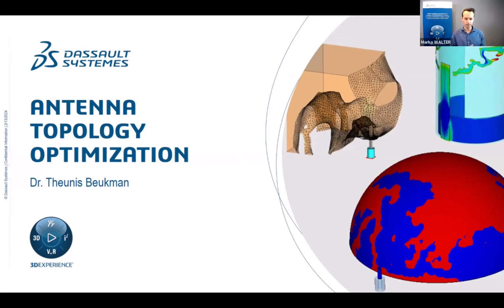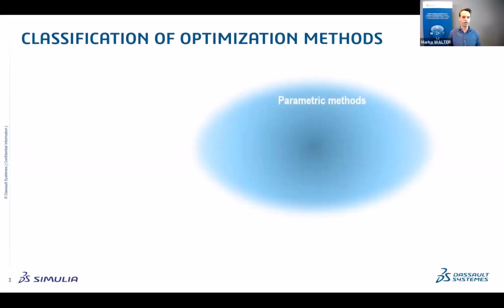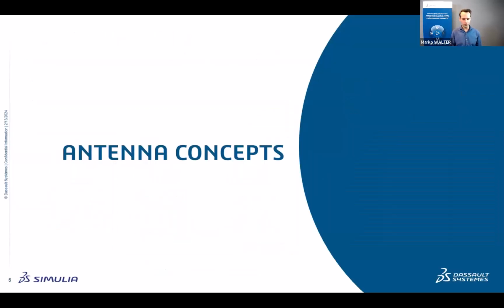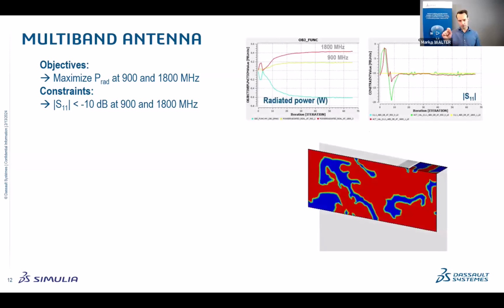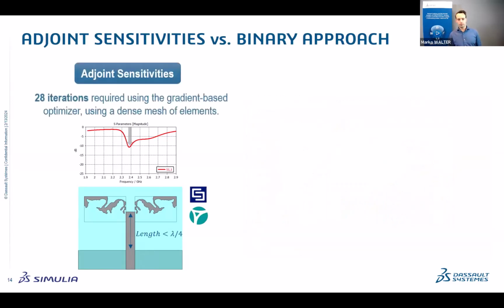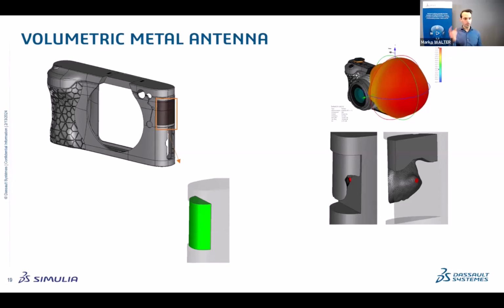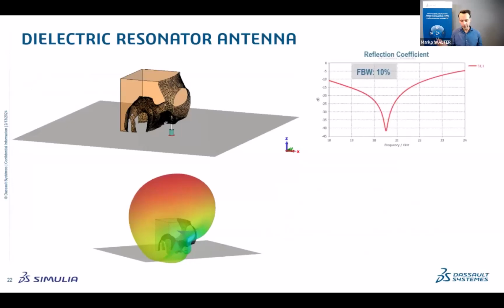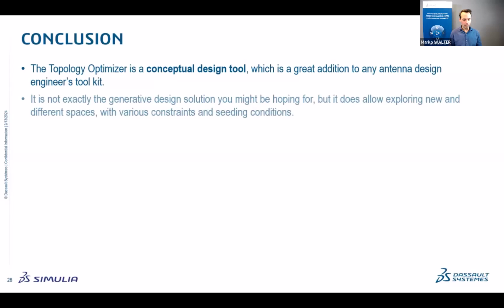Antenna Topology Optimization | SIMULIA 3DEXPERIENCE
In this session, Dr. Theunis Beukman (Dassault Systèmes) presents a complete workflow for antenna topology optimization on the 3DEXPERIENCE® platform. You’ll discover:

How to set up and mesh your antenna geometry

The core topology‑optimization algorithm for RF applications

Evaluating performance metrics (gain, bandwidth, efficiency)

Exporting optimized designs for downstream manufacturing

Whether you’re an RF‑engineer or simulation specialist, learn how to leverage SIMULIA’s topology tools to create lighter, higher‑performance antenna structures.